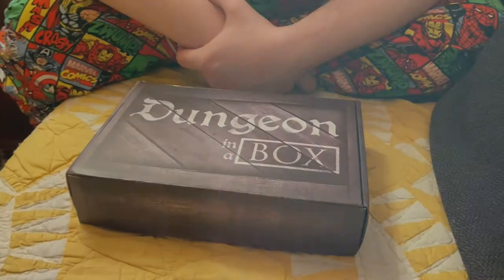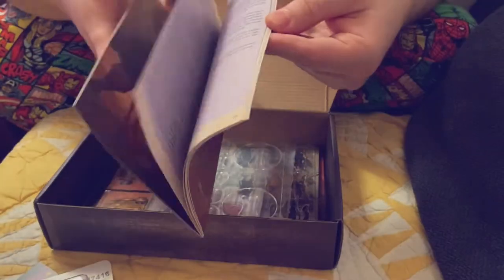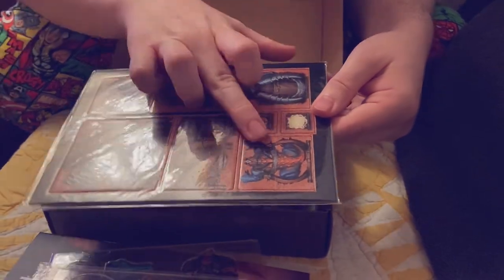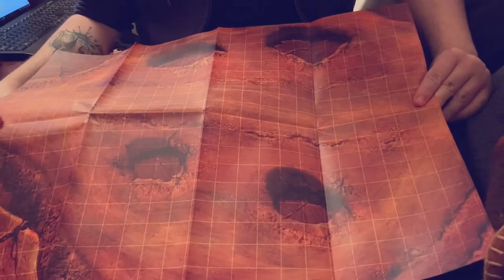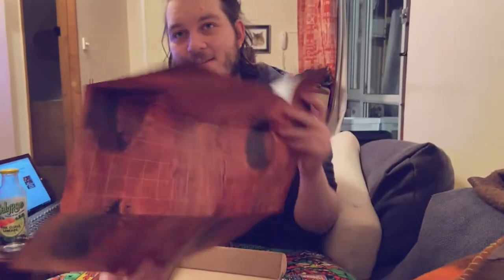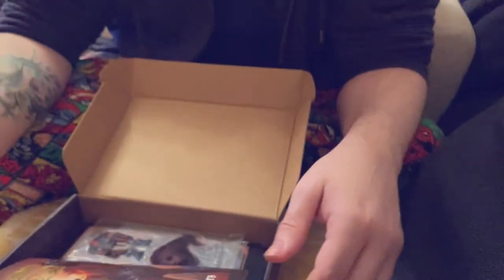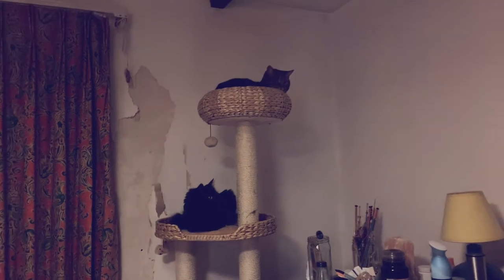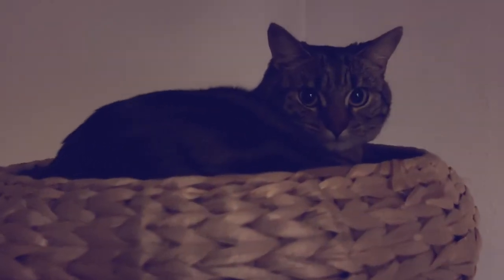Unboxing a dungeon + Cats :: Vlogmas 2020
Karl shows us his 'Dungeon In A Box' which was very exciting post! Then Gerblin yells at us, while being so cute. We talk to our cats a lot.
This is a 'daily life' style vlog. Join me during a quiet few days in 2020.

Filmed in Nov 25th & 26th 2020.

Track names that will be used this Vlogmas: "Tinkerers Workshop", "Halfling Festival", "Wizards Tower", "Yuletide".

I N S T A G R A M: @kimsmithhappy & @AUshopUK

Hey, Hi, Hello! I'm Kim Smith (kimsmithhappy) and I run an Ethical Local Yarn Shop near Bristol in the UK called Alterknit Universe. I started selling yarn in 2014 when I realised I wanted to know more about the yarn I was using. Everything is Natural, Recycled, Local or Ethical. I help people with their knitting, crochet, and spinning projects in the shop and offer alternatives (get it... alterKNITives... hehe) to big brands. Check out the online shop if you'd like to see what we've got. I know everyone always asks you to ‘like’ and ‘comment’ but it really is a good way to help us grow, and to let me know that you like what I’m doing!

In my personal life, I battle with Chronic Fatigue Syndrome (CFS or M.E.) and Fibromyalgia. Whenever I'm not playing with wool, I'm probably playing games. I love Dungeons And Dragons and other role-playing games, as well as board games. I'm a cat mom to two sweet and mischievous kittens that are growing up way too fast. I'm a Vegetarian, a Feminist, an Activist, an Illustrator, a Vlogger, a Fibresmith and a Nerd. I make playlists on Spotify, love to sing while I'm working, and it's taken me many years to love my body (but here I am! Body Positivity is the best!). I'm interested in making the world a better place, and crafters of all kinds have been doing it in their own way since forever (stitching codes into jumpers, making underground zines, yarn bombing etc)! I'm trying to continue that punk rock tradition by advocating for Anti-Racism work, disabled people, body positivity, eco-friendly habits and any other cause that catches my attention. I love learning too! I went to art school at Camberwell College of the Arts London (UAL) and studied illustration. It was a fun time, but I got really tired of the city and missed Bristol. Originally I was born in California, USA but the South West of England has always felt like my true home. I really hope you enjoy the videos I post on YouTube as each one is a small labour of love. Whether this is a big productive day for you, or you’re spending the day relaxing with some self care, I hope it’s a good one :)